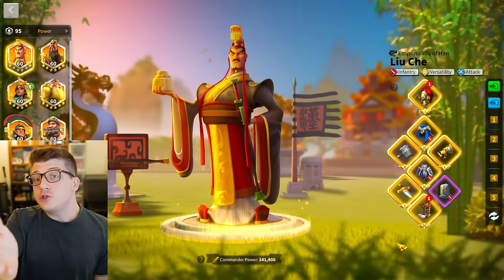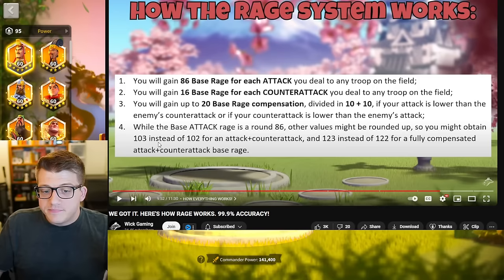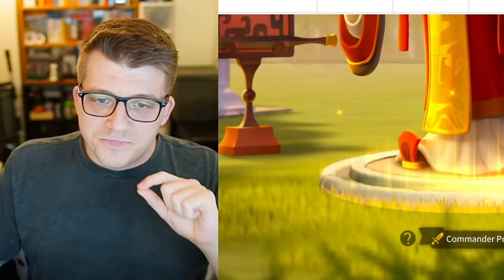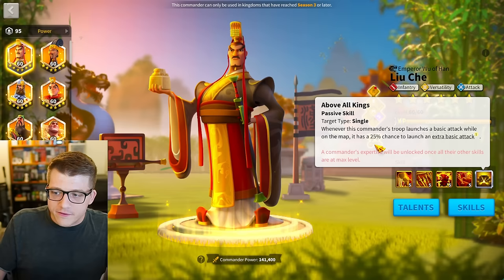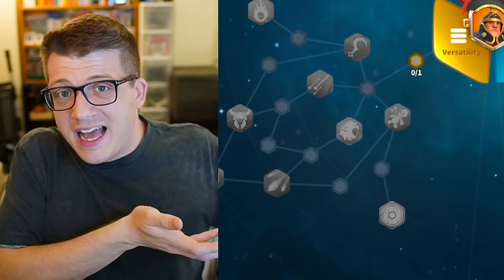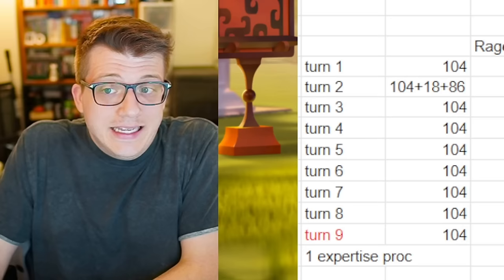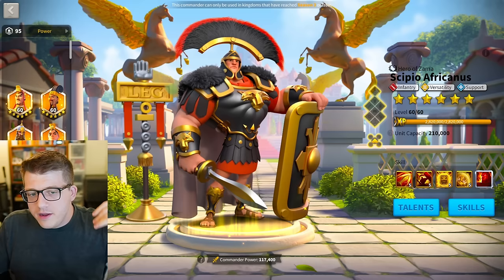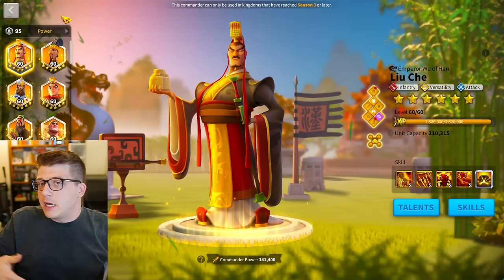Liu Che's SECRET Rage Engine is INSANE in Rise of Kingdoms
Chapters:
0:00 Horn is USELESS on LC?
2:02 Rage Per Turn Explained
6:00 Previous LC Theory Was Incomplete
9:10 SECRET Rage Engine Explained
11:44 LC Primary - Is Horn Useless?
13:26 Scipio Primary - Is Horn Useless?
16:51 Other Accessories Might Be BETTER
18:37 Just How GOOD is This Expertise?
19:12 What if You DON'T Counter Attack?
23:10 Final Thoughts, General Advice